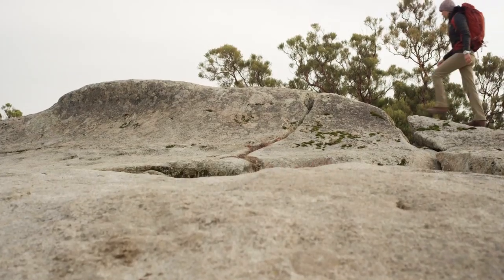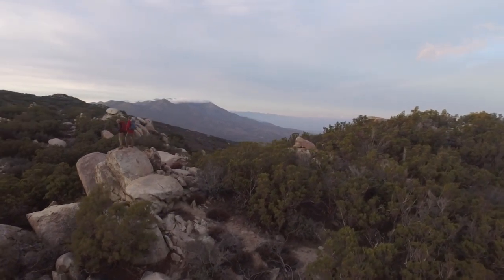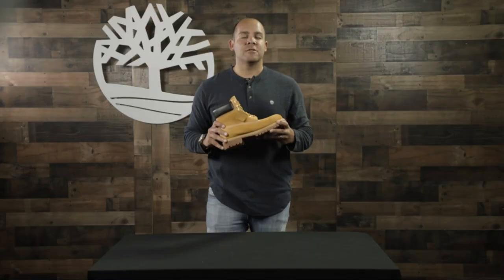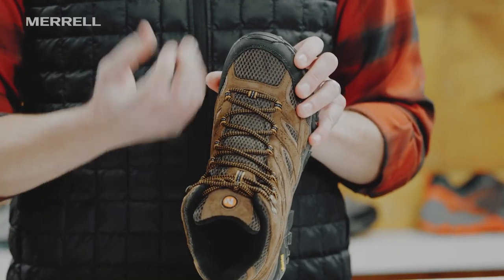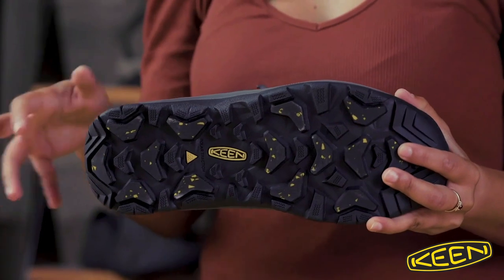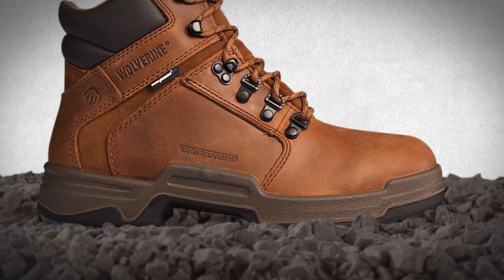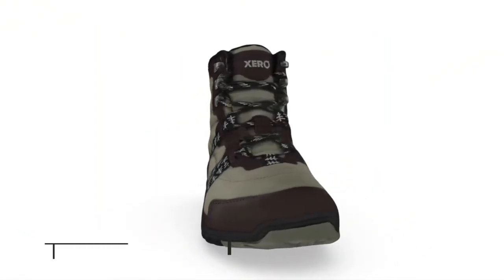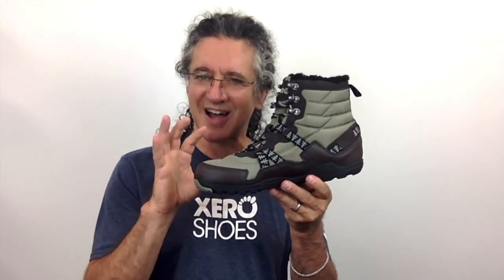Best Shoes For Wide Feet - Top 10 Best Shoes for Wide Feet Men & Women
Are you looking for the best shoes for wide feet in 2023? If you don't have time for the details, here are the top 10 best shoes for wide feet for men & women:

1. Vasque Sundowner GTX Boot

2. Merrell Thermo Chill Waterproof Sneaker

3. Thorogood Men's Mountain Ridge Boot

4. Skechers Men's Go Max Slip on Walking Shoe

5. Timberland Premium Waterproof Boot

6. Merrell Moab 2 Mid Waterproof Hiking Boot

7. Thorogood Infinity FD Hiking Boots

8. KEEN Revel 4 Mid Height Snow Boot

9. Thorogood V Boots

10. NORTIV 8 Men's Waterproof Leather Boots

Having wide feet can make it challenging to find comfortable and supportive shoes, but there are many options available to meet your needs. When looking for the best shoes for wide feet, it's essential to consider factors such as support, cushioning, stability, and breathability. Some top-rated brands that cater to individuals with wide feet include New Balance, Brooks, ASICS, and Sketchers. New Balance is known for its wide range of shoes that come in extra-wide sizes and cushioned insoles and sturdy constructions. Brooks is another popular brand that provides shoes with ample arch support and a roomy toe box, making it a great option for individuals with flat feet or high arches. ASICS is known for its comfortable and supportive running shoes that feature a spacious fit, making them ideal for people with wide feet who enjoy running or other forms of exercise. Sketchers also offer shoes with generous widths and cushioning for all-day comfort. When choosing shoes, it's best to try them on in the store and walk around to ensure they feel comfortable and offer enough room for your feet to move freely. It's also recommended to measure your feet to determine the correct size, as wide feet can sometimes require a larger size than usual. Remember, the right pair of shoes can make all the difference in terms of comfort and support, so it's essential to take the time to find the best shoes for wide feet.

Finding the best shoes for wide feet can take a lot of time. So, in this video, we will narrow down the top 10 best shoes for wide feet for men this year based on price, quality, performance, and durability.

Here you can find the best shoes for wide feet and we’ve checked their extra features. All you expect to do is watch the video and see the best shoes for wide feet for women.

     This help supports the channel and allows us to continue to

      leave us a message (thereviewseeker at gmail dot com) so we
      can resolve the issue.